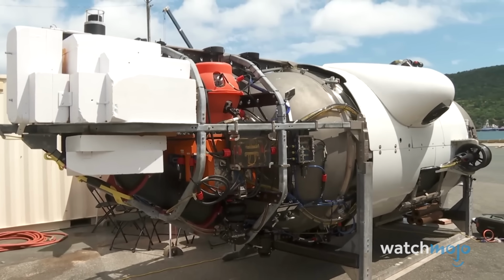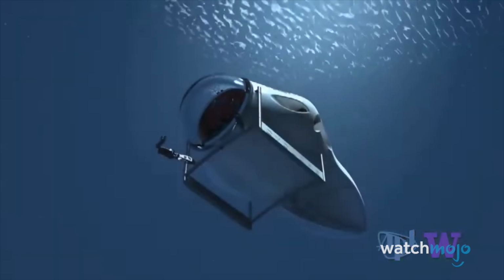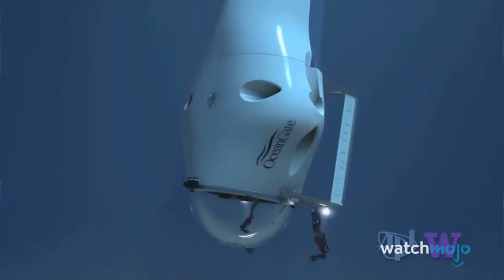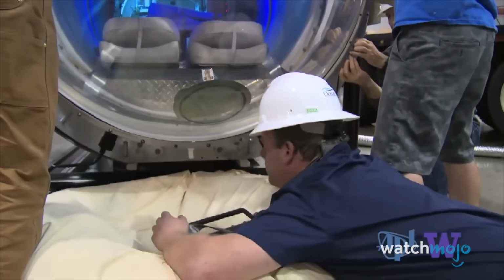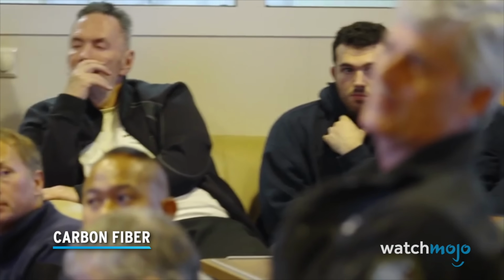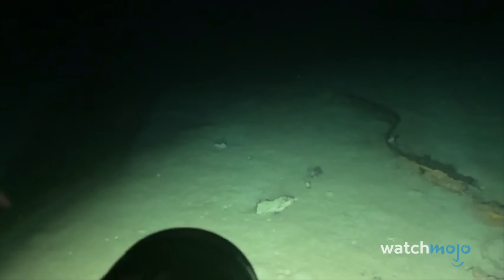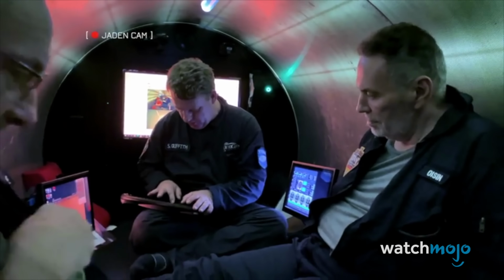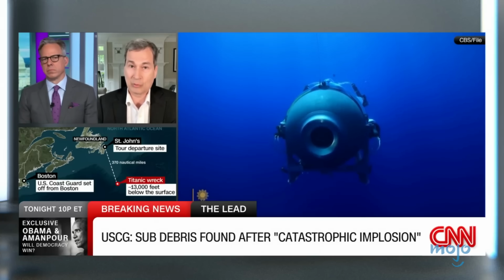10 Disturbing Revelations About the OceanGate Titan Disaster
From engineering concerns to ignored warnings, we're examining the most shocking revelations that emerged following the tragic implosion of the Titan submersible. Discover the disturbing details about safety oversights, dismissed expert opinions, and crucial warning signs that preceded this devastating maritime disaster. Our investigation covers everything from controversial design choices and ignored safety protocols to whistleblower testimonies and expert warnings. We'll also explore James Cameron's insights and the haunting final moments captured during the vessel's last descent.

Play our Daily Point Battles to earn MojoPoints and qualify for CASH BATTLES! Check it out: WatchMojo.com/play